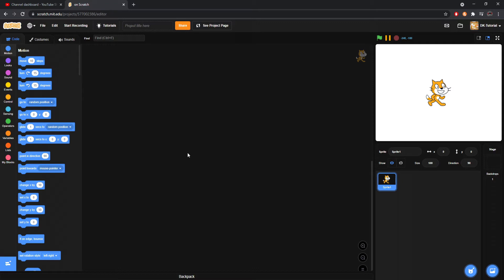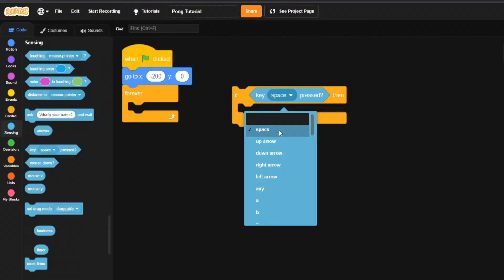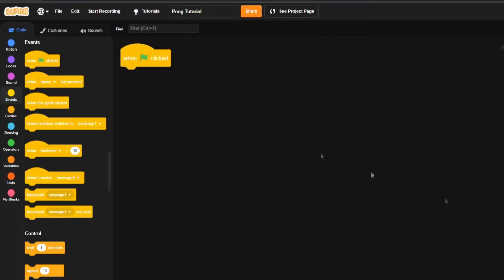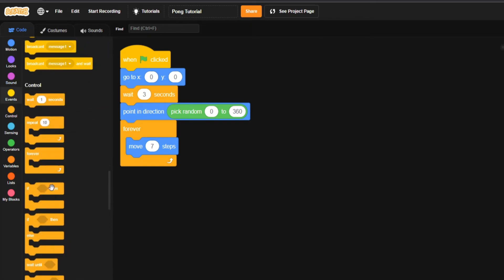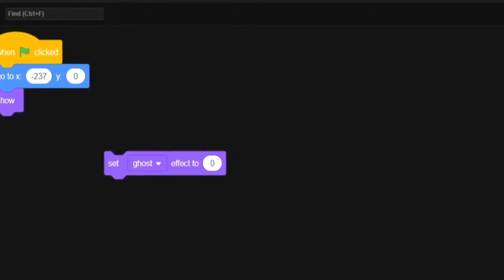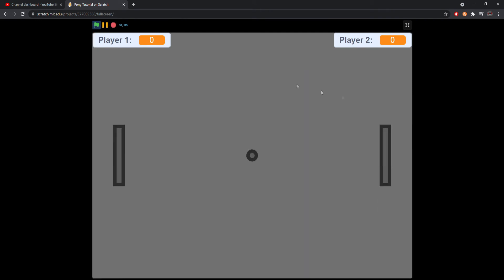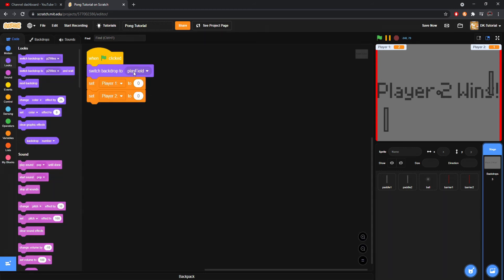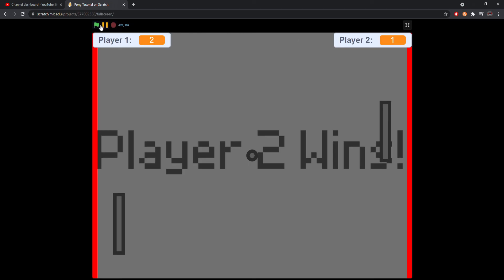How To Make A Pong Game In Scratch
Let me know if you found it helpful!